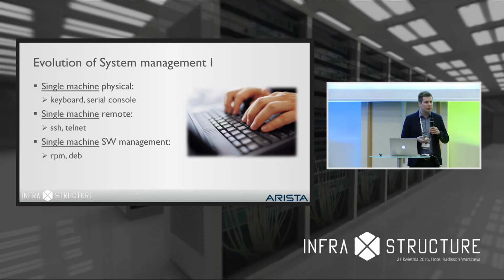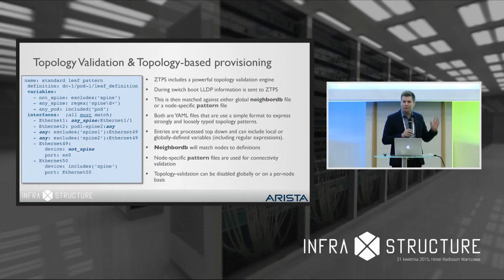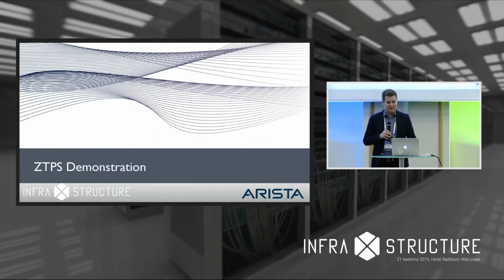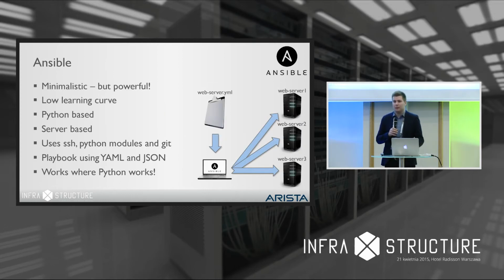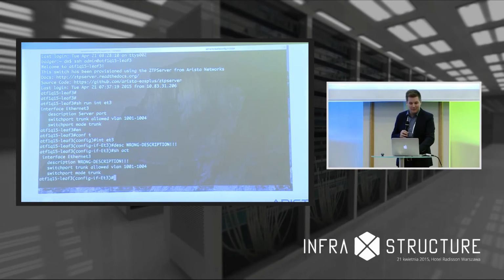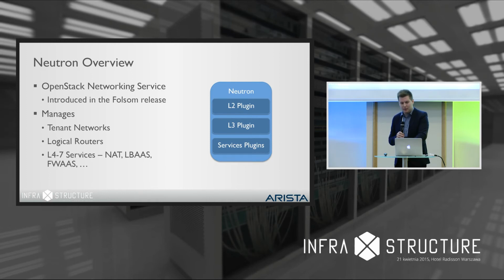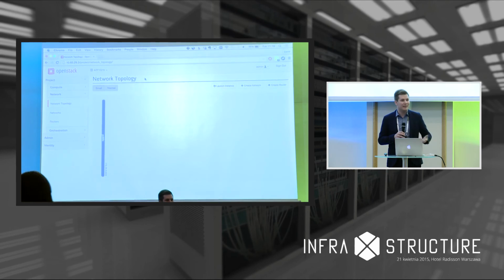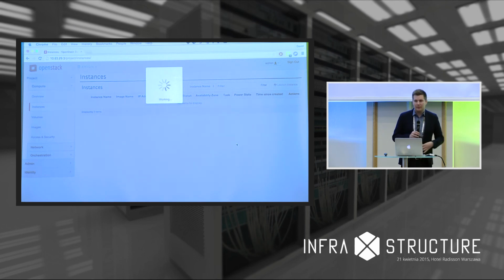InfraXstructure 2015: From Bare Metal Server to OpenStack environment in less than 25min (D. Murray)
David Murray
"From Bare Metal Server to fully operational OpenStack environment in less than 25minutes."